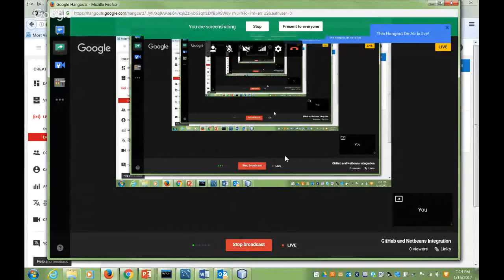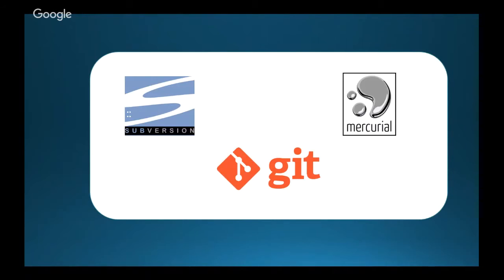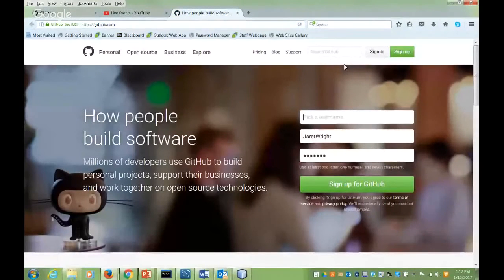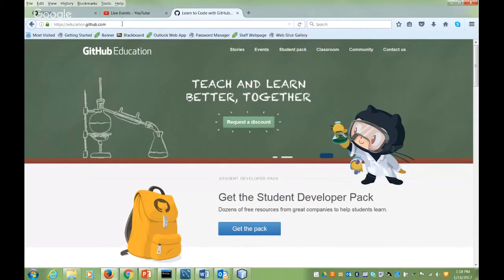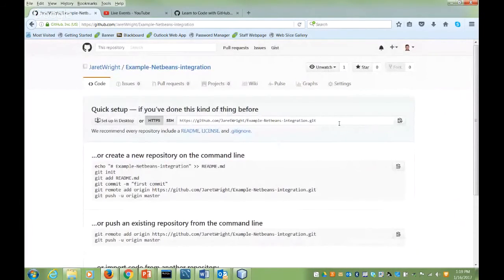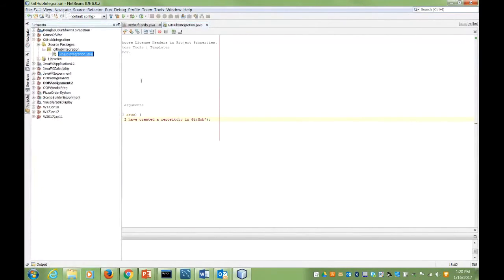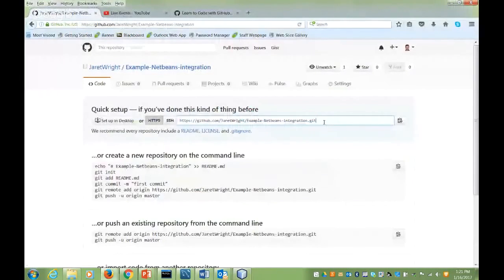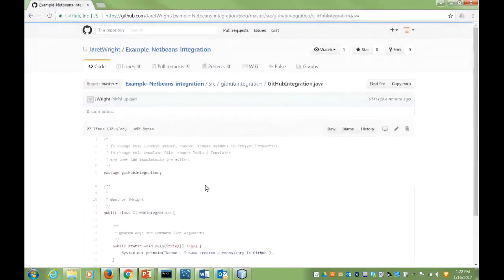GitHub and Netbeans integration